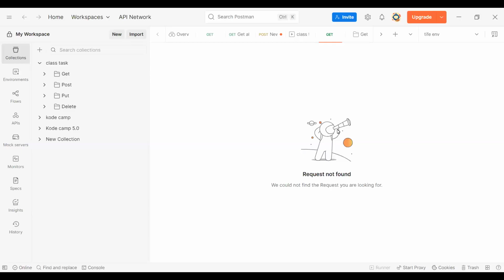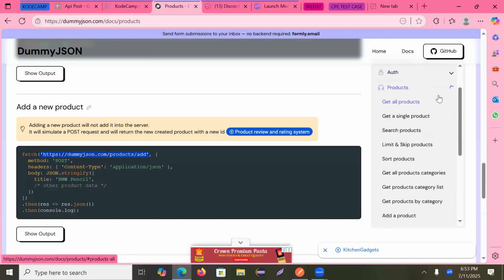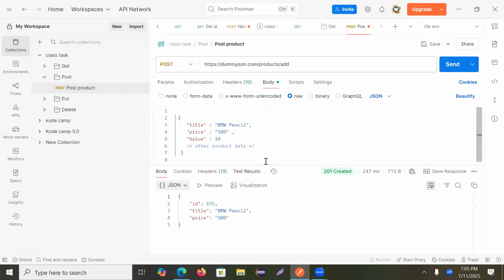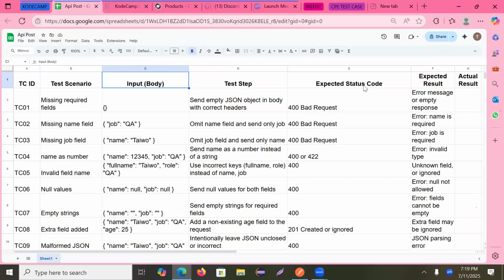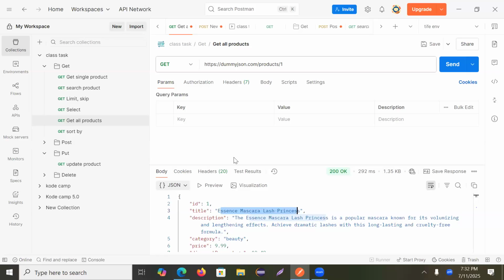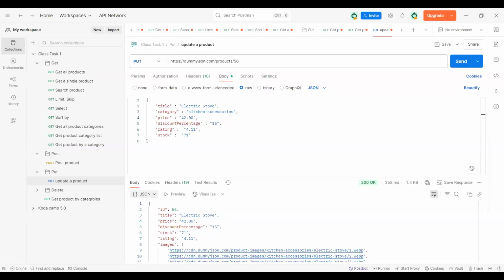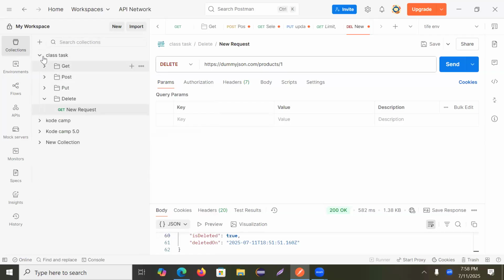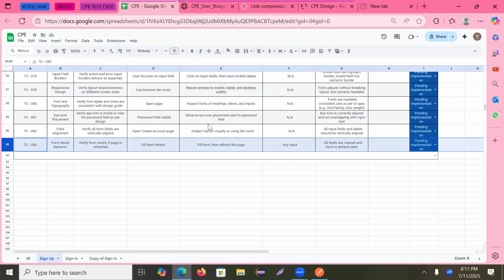KodeCamp 5.0 Software Testing Class 11 - Carrying out tests in Postman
Get, Post Requests